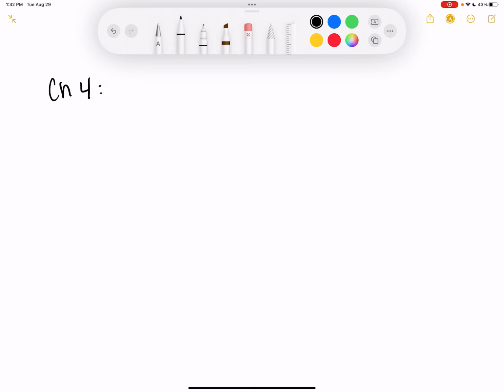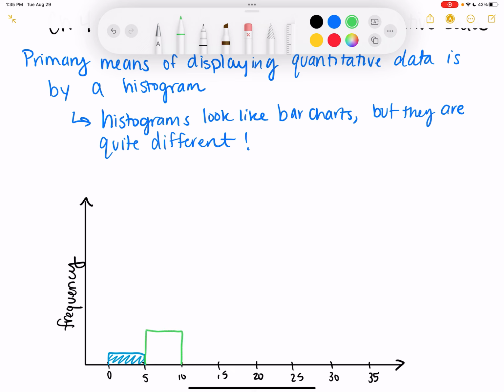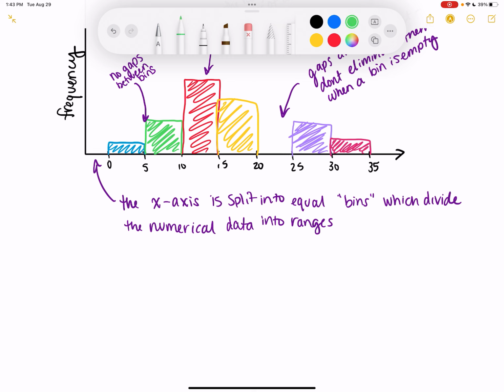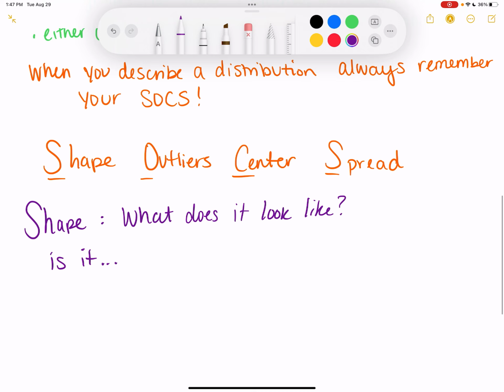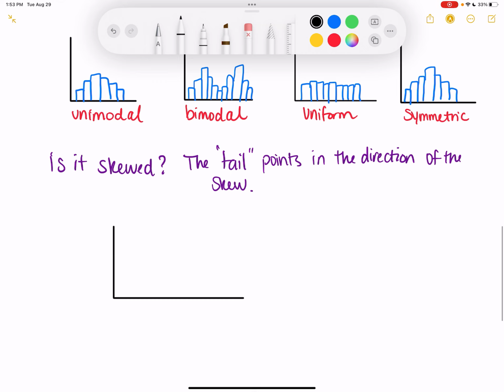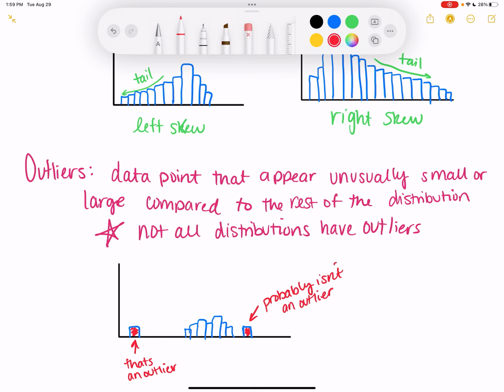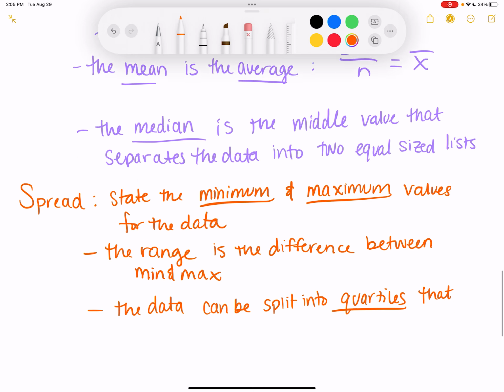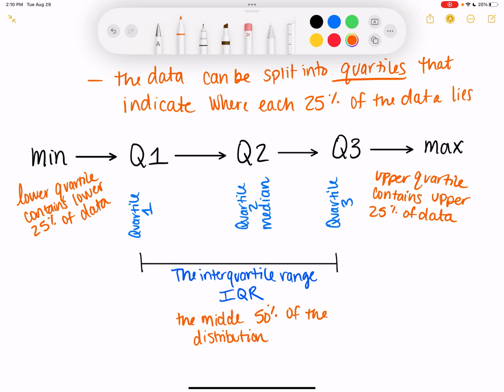AP Stats Ch 4 Displaying and Summarizing Quantitative Data notes part 1